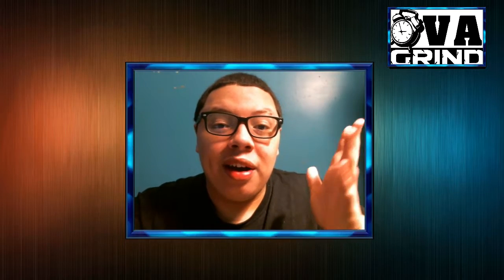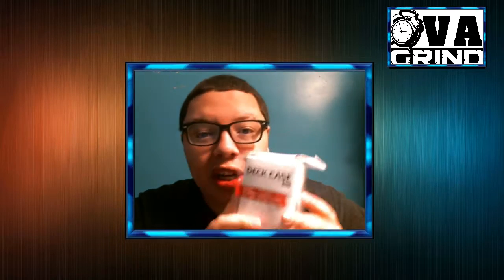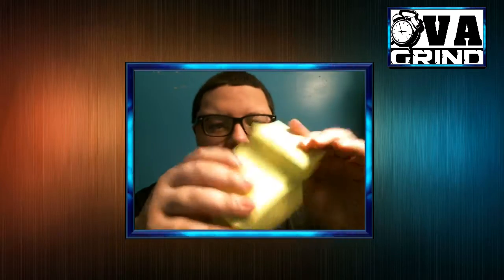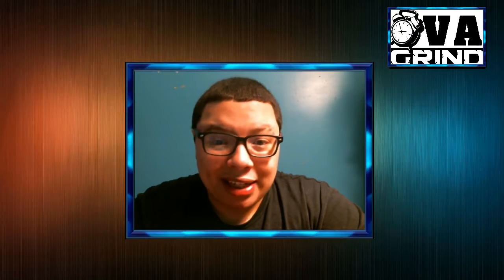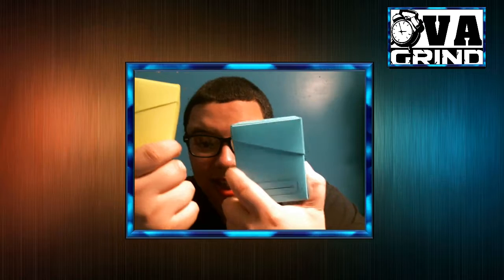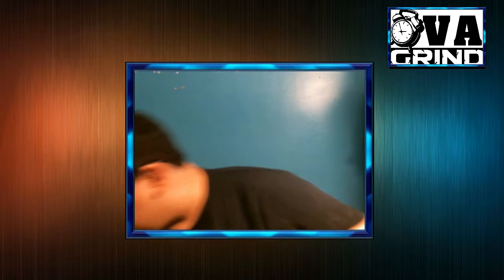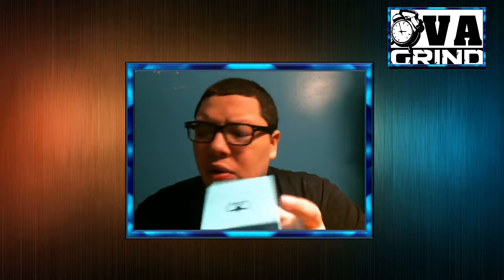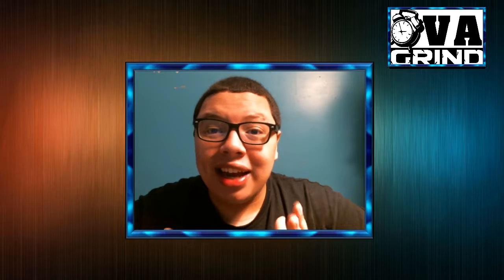UNSPONSORED Ultimate Guard Deck Box Review w/ Daniel San from OvaGrind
Once again thanks a lot to Dark Magician Duelist for allowing me to guest upload for you guys. It's gonna be a good week!